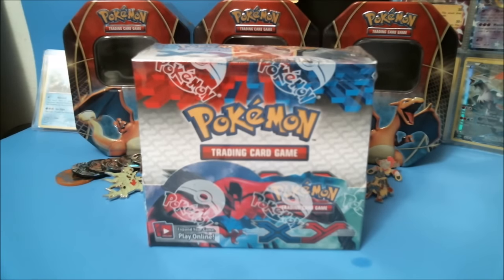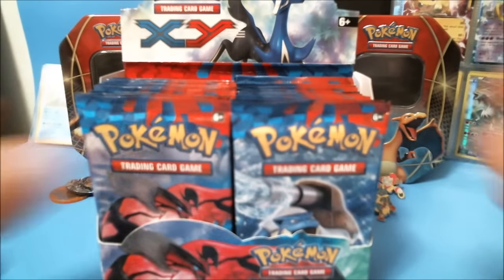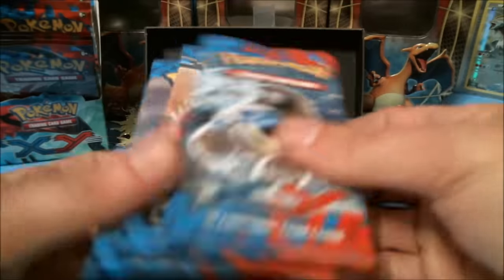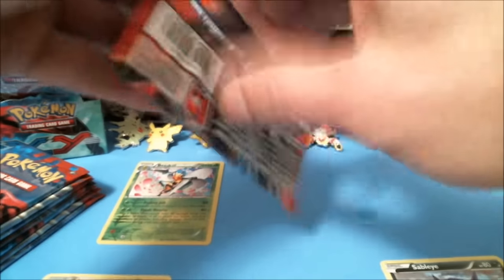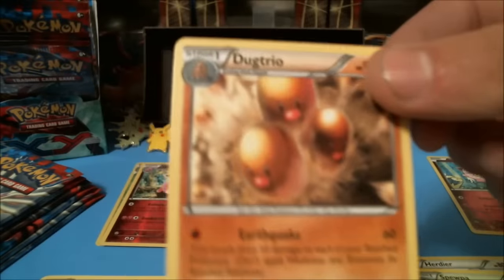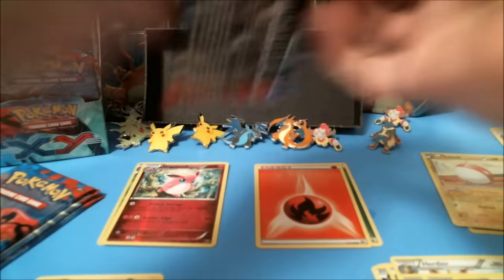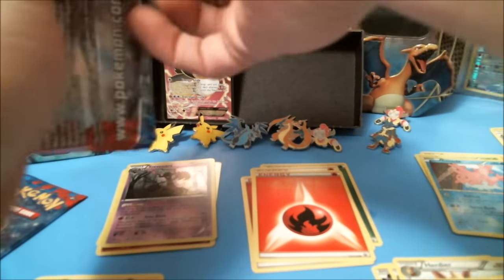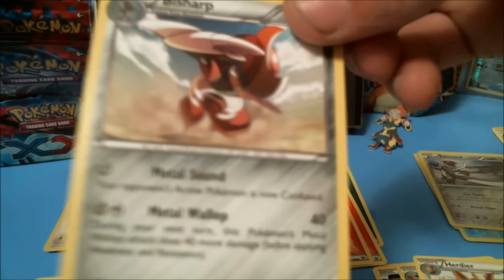XY Base Set - Pokemon Card PACK OPENING! PT.1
Opening pokemon cards xy base set pokemon tcg set! This is a full opening / unboxing of pokemonTCG xy Base set collection. We will be doing this in 4 parts. You are watching part 1 of XY Base Set- Pokemon Card pack opening